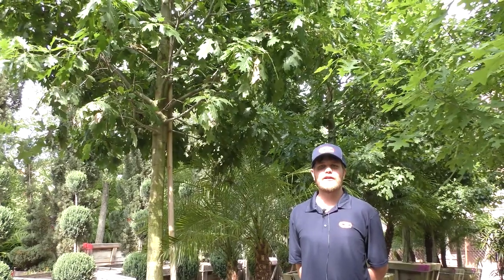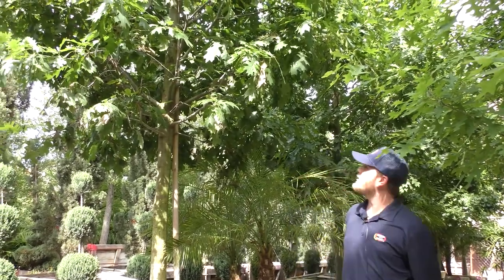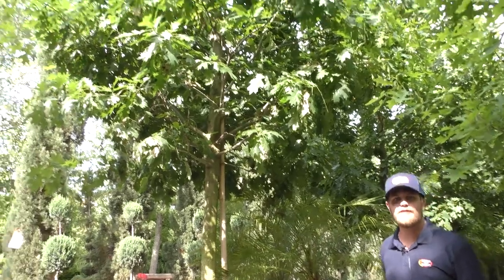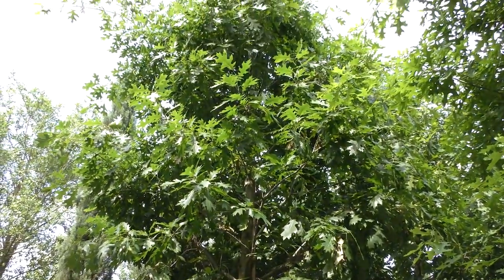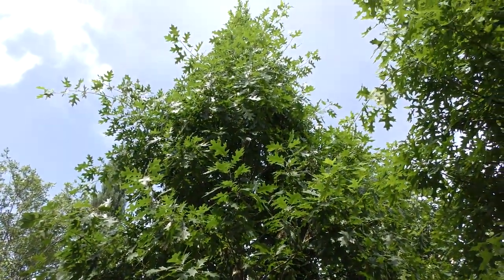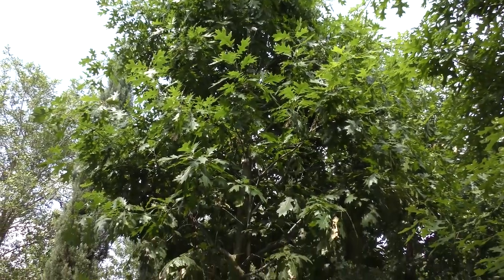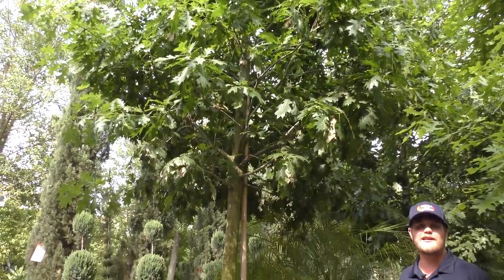Shumard Oak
Quercus shumardii
Fast growing yet hardy, stable tree
Wide spreading canopy sits atop a large trunk
Rich green leaves turn a deep scarlet in the fall
Popular shade provider that's drought tolerant
The classic looking oak tree is one that is prized for it's larger leaves and abundant shade producing abilities. The Shumard Oak is one that grows more pyramidal in it's younger stages then it will branch out creating a more vase like look offering a beautiful structure as well as ample shade. This particular oak works well in all landscapes due to its ability to establish quickly and become a more drought tolerant water wise tree. Shumard Oaks are one of the more easily identifiable oak trees as well, it's shiny dark green leaves can reach 8\ long with deep spiny looking lobes. Late fall color turns the tree a vibrant red that stays with the tree for a few weeks before shedding it's old growth in preparation to push out new spring growth.

The Shumard Oak is a faster-growing oak species that is considered a medium sized tree which is very durable and long-lived. The many uses of this tree make it a perfect addition to your landscape